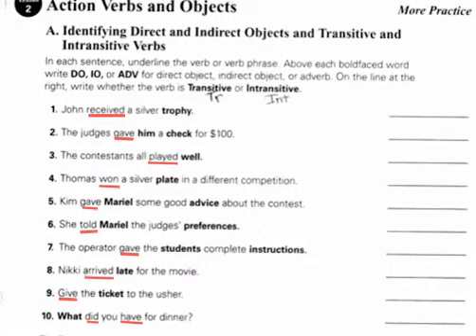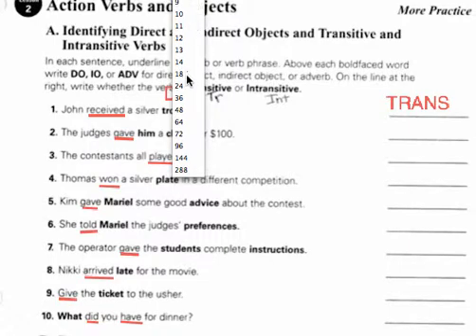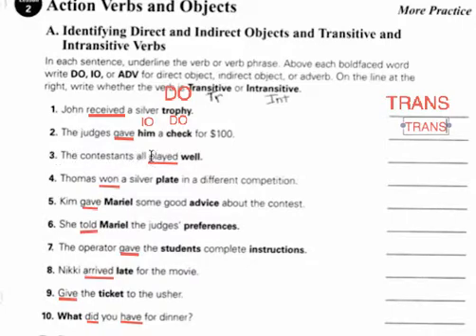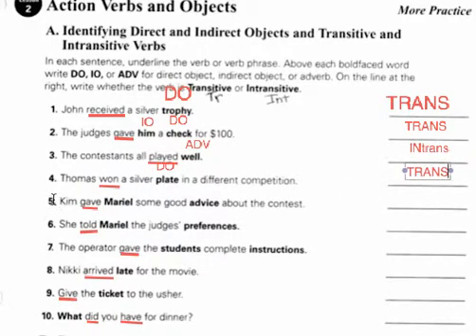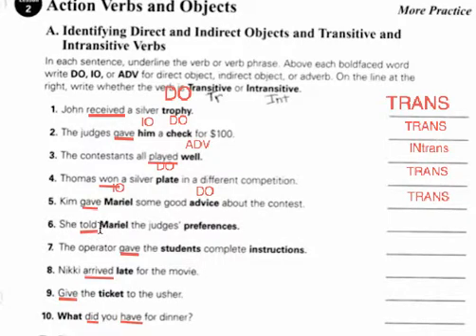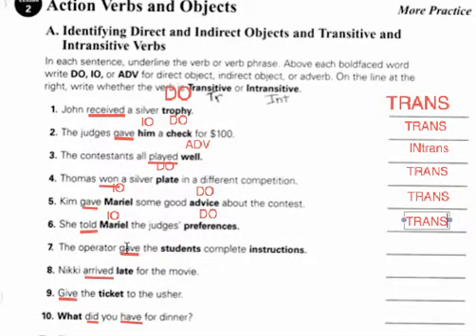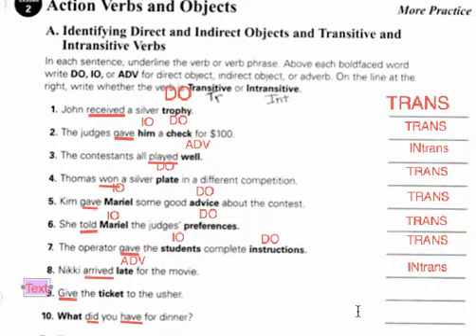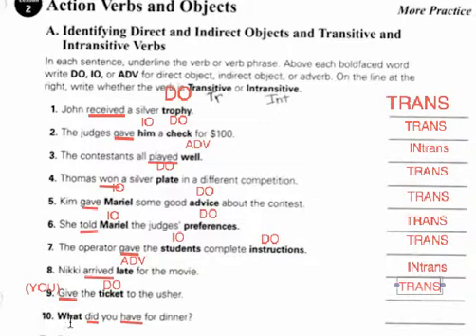6thCH12 pg 13 part 2